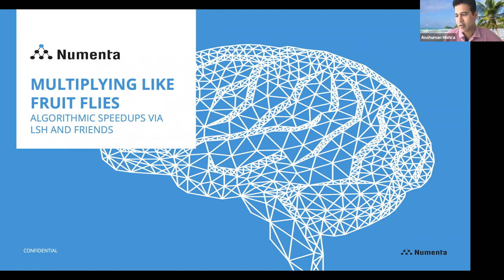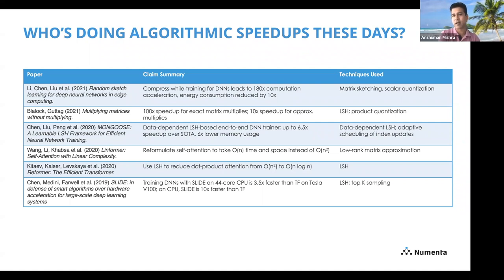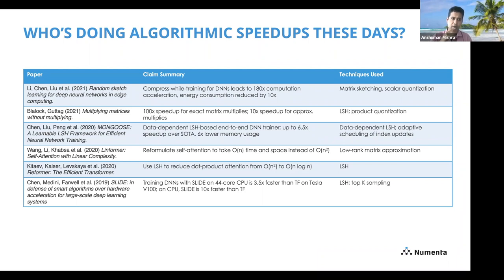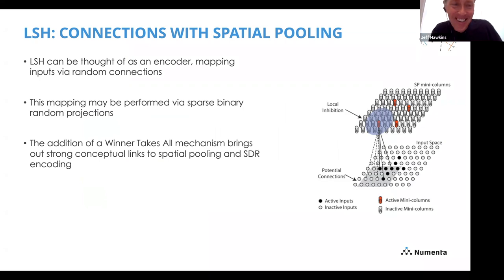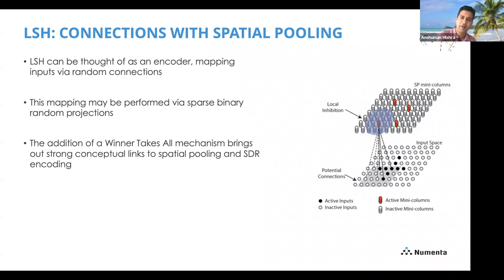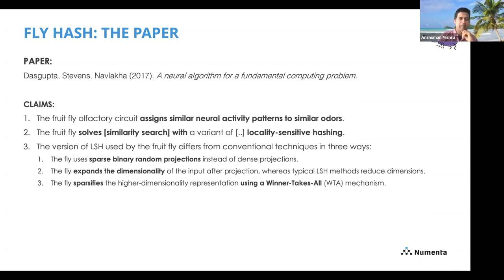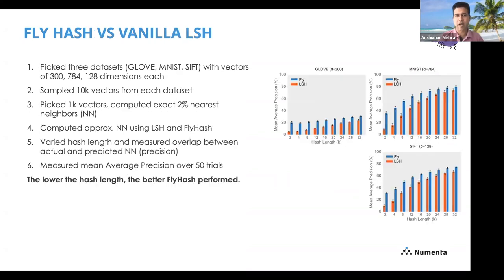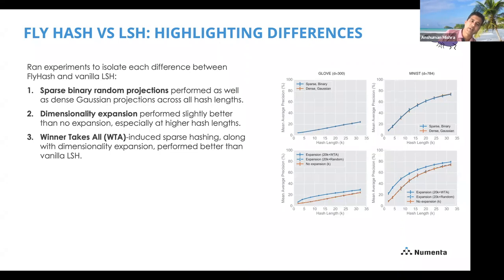Algorithmic Speedups via Locality Sensitive Hashing & Bio-Inspired Hashing - September 8, 2021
Anshuman Mishra talks about algorithmic speedups via locality sensitive hashing and reviews papers on bio-inspired hashing, specifically LSH inspired by fruit flies.

He first gives an overview of what algorithmic speedups are, why they are useful and how we can use them. He then dives into a specific technique called locality sensitive hashing (LSH) and goes over the motivations of using these types of hash algorithms and how they work. Lastly, Anshuman talks about the potential biological relevances of these hash mechanisms. He looks at the paper “A neural algorithm for a fundamental computing problem” which outlined a version of LSH inspired by fruit flies that uses sparse projections, expands dimensionality and uses a Winner-Takes-All mechanism.

Paper reviewed: “A Neural Algorithm for a Fundamental Computing Problem” by Dasgupta et al.

0:00 Overview
1:11 Algorithmic Speedups
14:28 Locality Sensitive Hashing
45:54 Bio-inspired Hashing